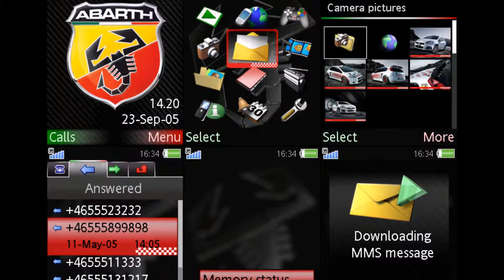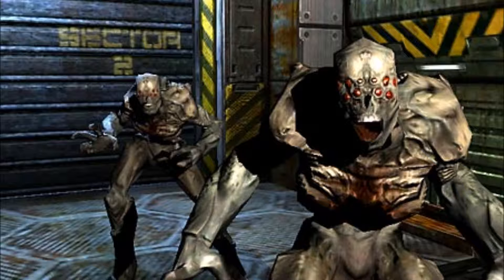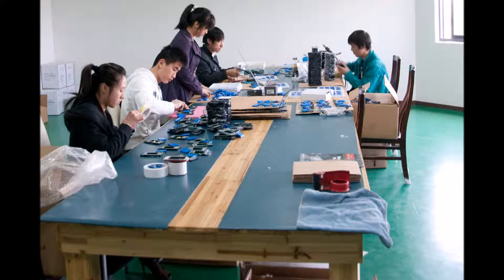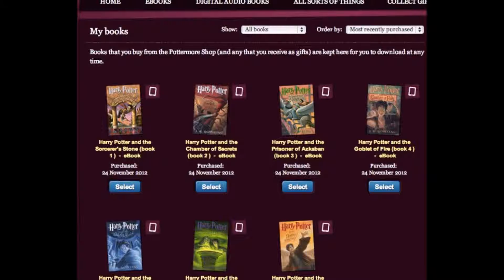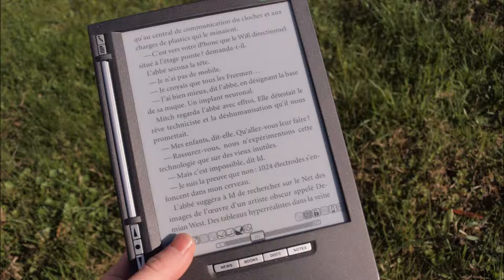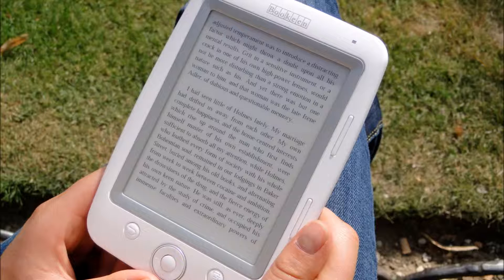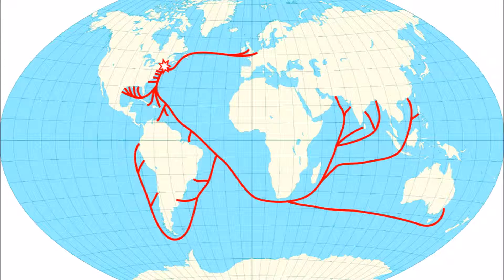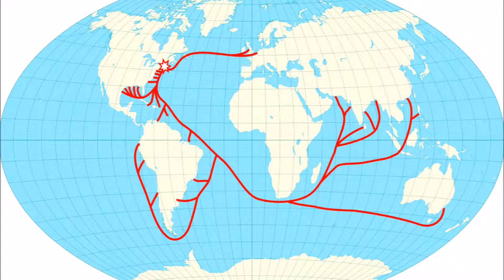7 pros and cons about Franchises Under 10K (Part 3/6)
If you are looking for franchises under $10,000 I understand why you are doing so.

Franchises are a great sort of "hand-holidng" method to help you grow your own business, especially for new entrepreneurs.

However, especially at the $10,000 level there are serious drawbacks.

In fact, many new business owners don't consider all the low-cost, high-profit alternatives available to them.

On balance, we believe that selling high-ticket, top-tier digital products through a licensing arrangement provides the best route for new entrepreneurs, especially for those with very tight budgets.

Watch all six parts of this video to learn more, or visit the full blog post at: